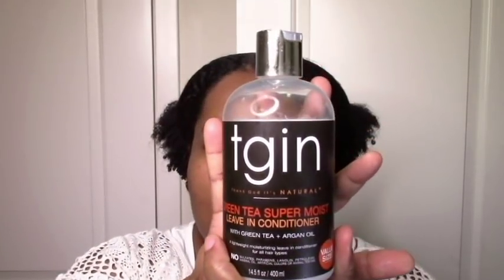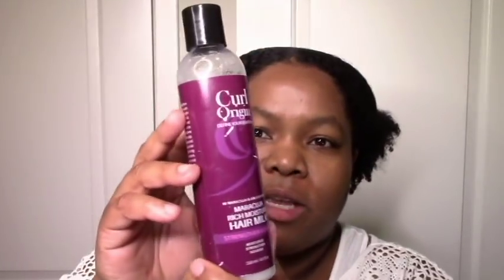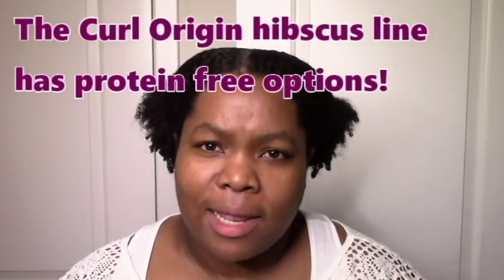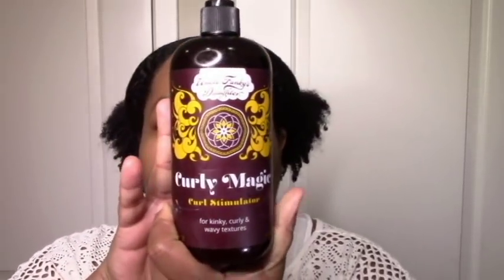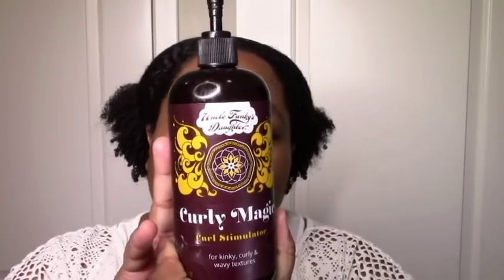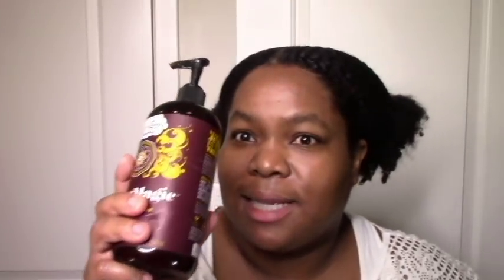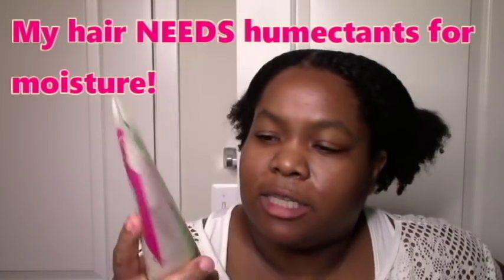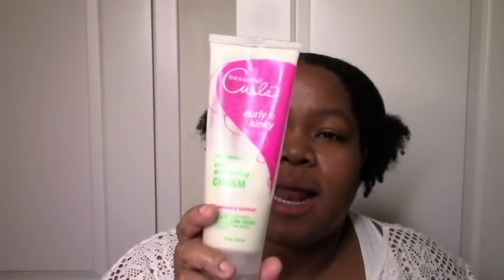WINTER Natural Hair Products Stash! What Works & DOESN'T! QUICK REVIEWS!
This is where I have the most fun!  Watch me flashback to the Natural Hair Products I used last Winter and Review them for you! See which Natural Hair Products work best during this season! Get Product Reviews and Results and see which products were EPIC and which were epic FAILS! All in this one Video :).  It's my cross between a empties and a haul video but better since you get to hear about and see the actual product contents :).

I'm a Bask & Bloom Brand Ambassador!